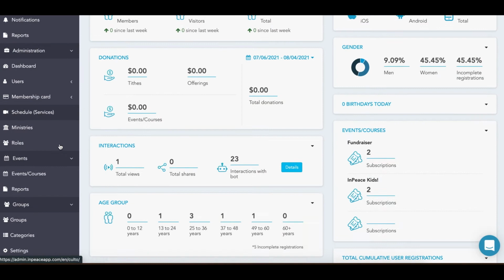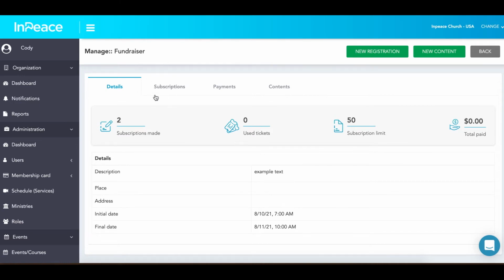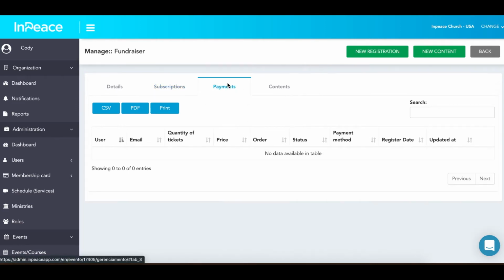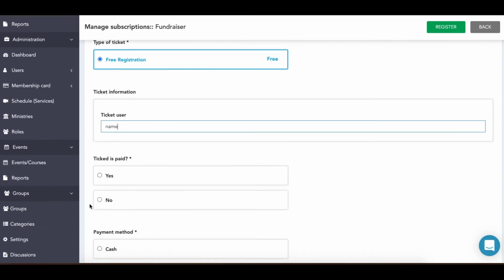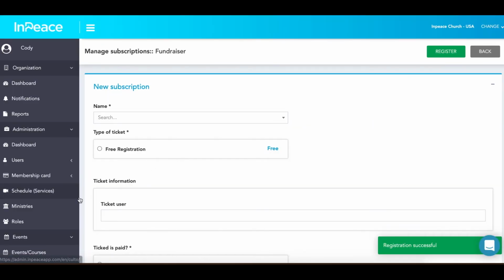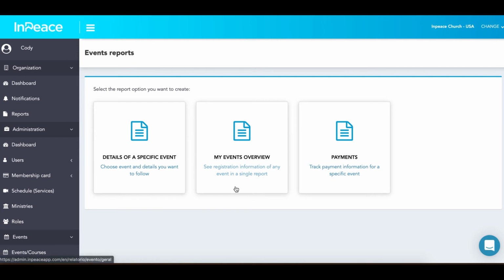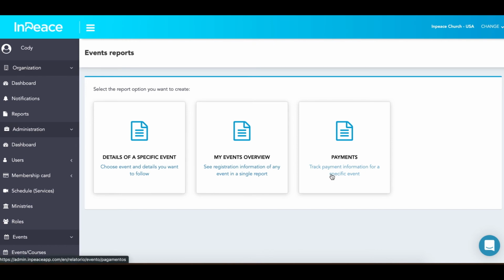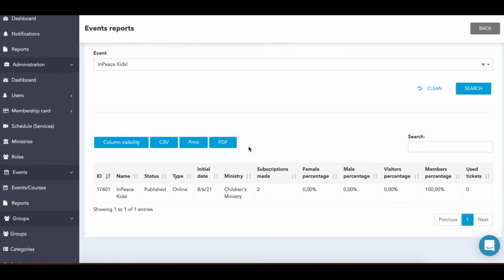InPeace Event Ticket Reporting Tutorial